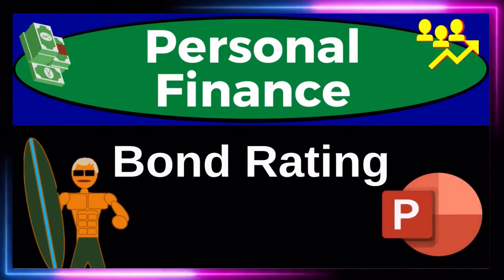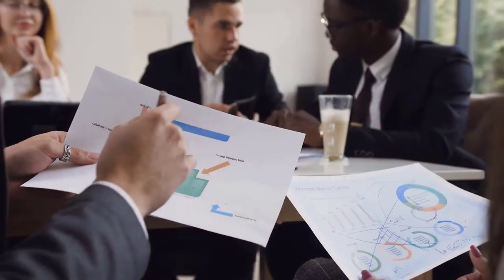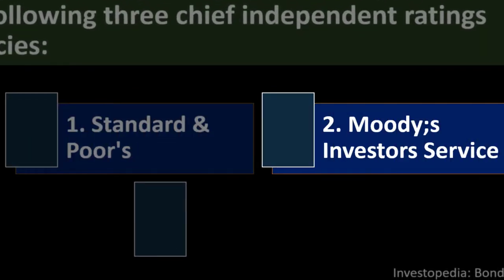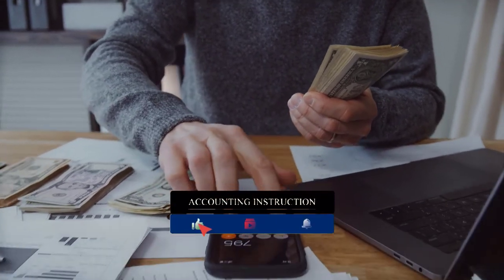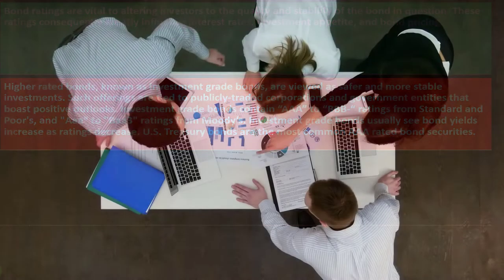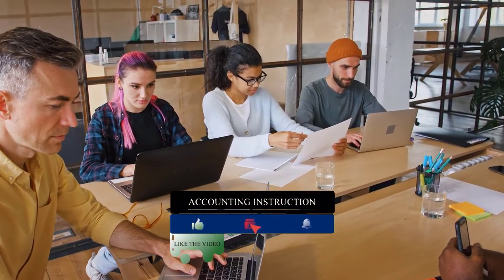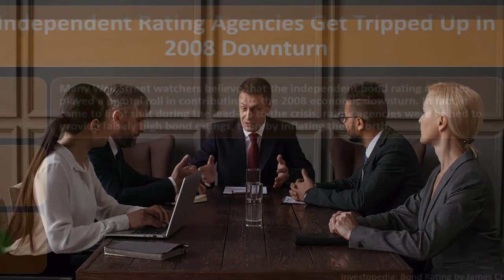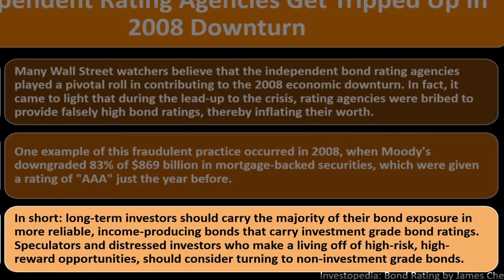Bond Rating 11430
Bond Rating
Personal Finance